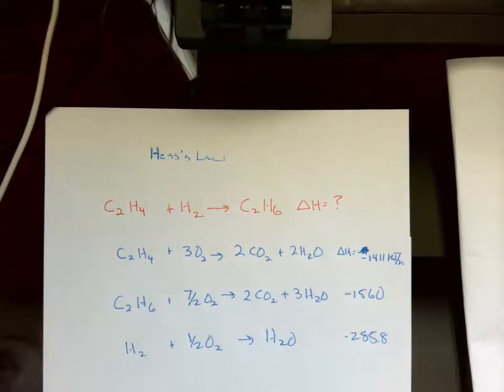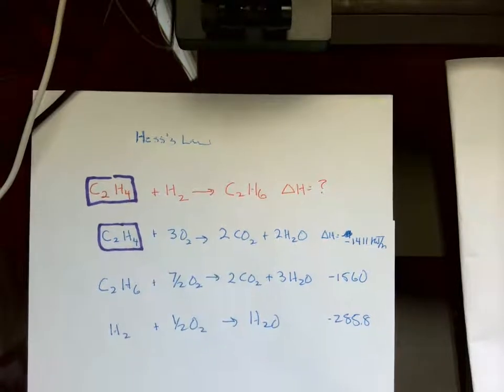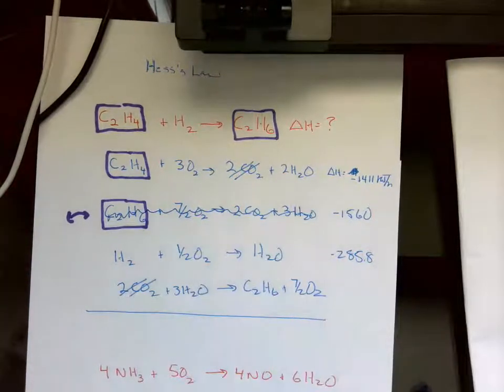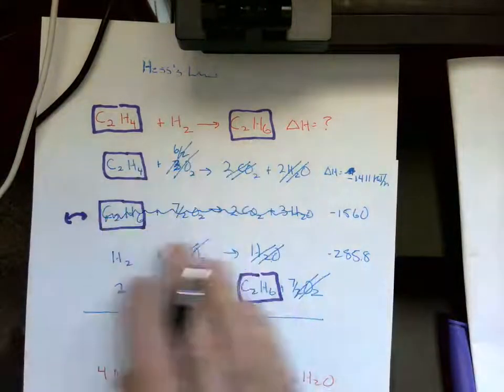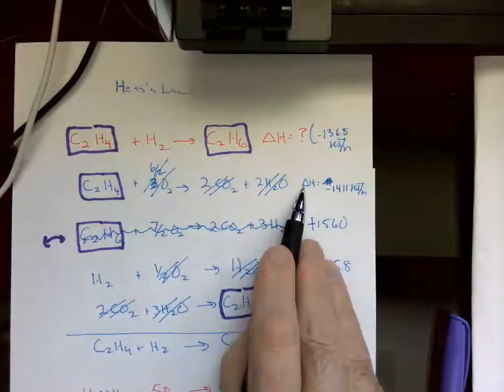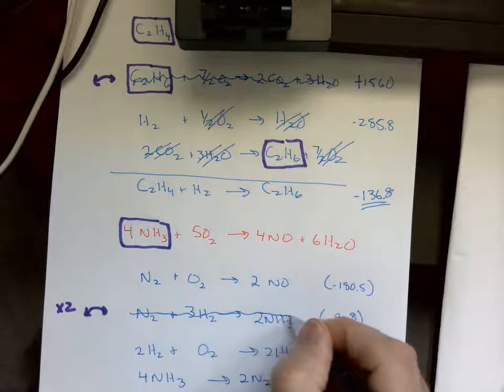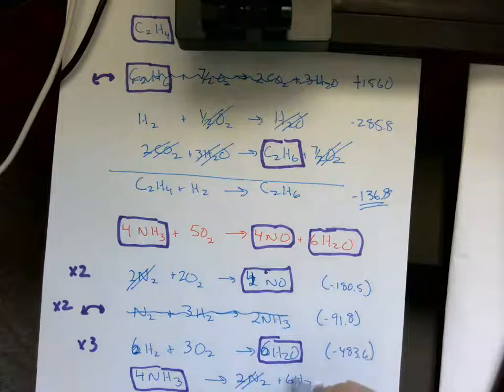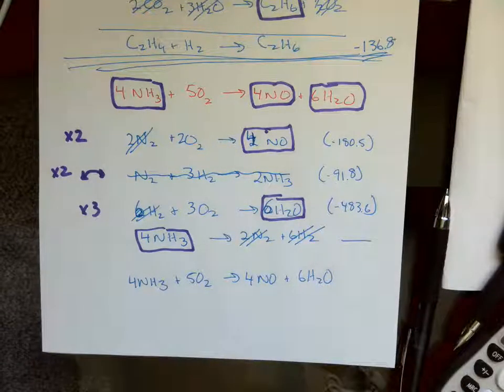Hess's Law Examples